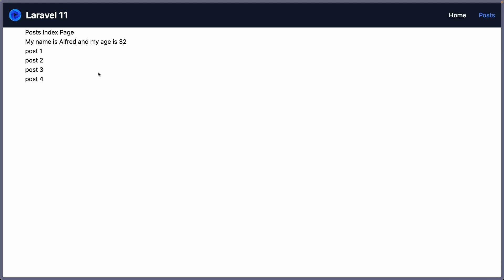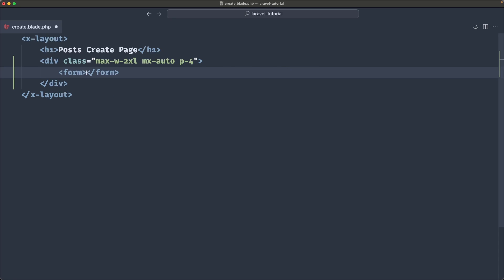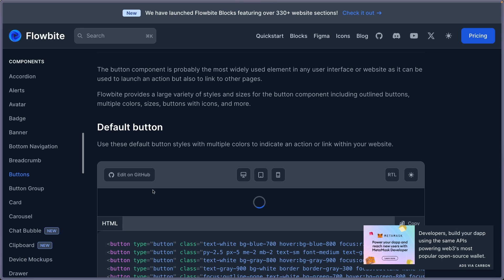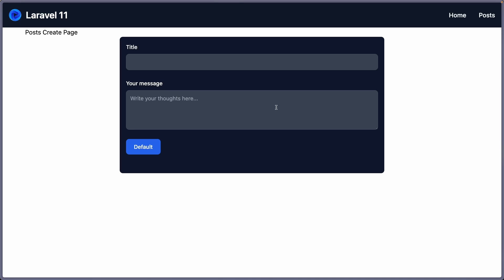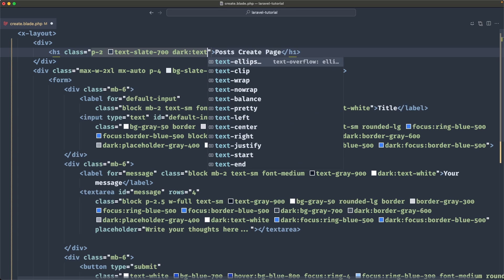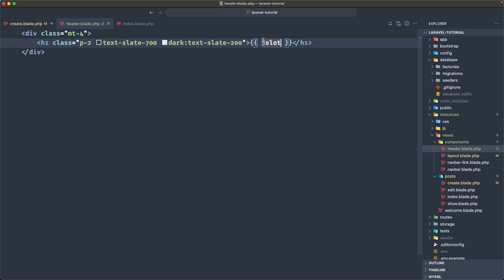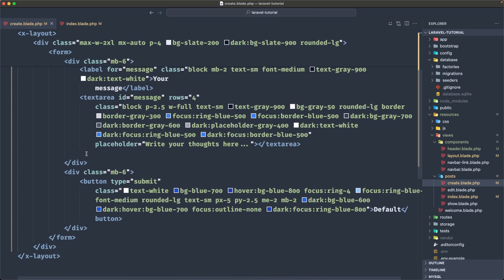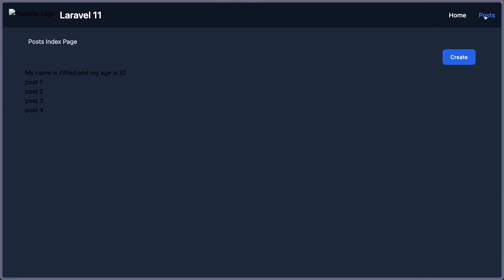12. Create Form - Laravel 11 tutorial for beginners.